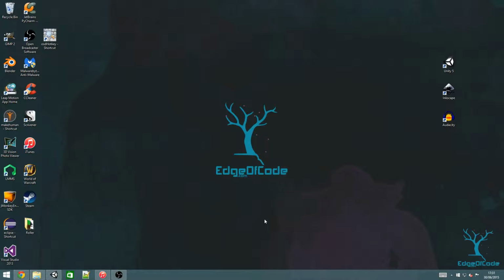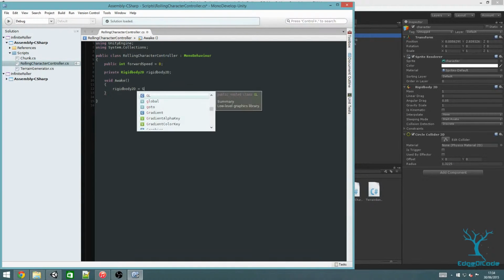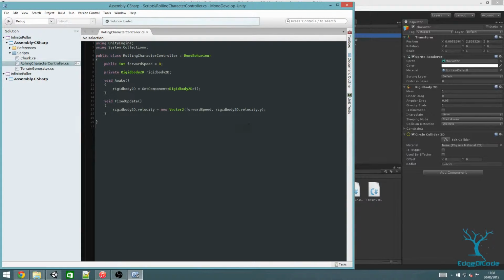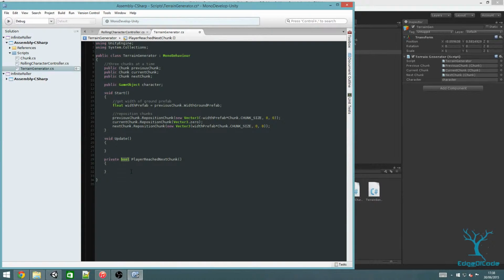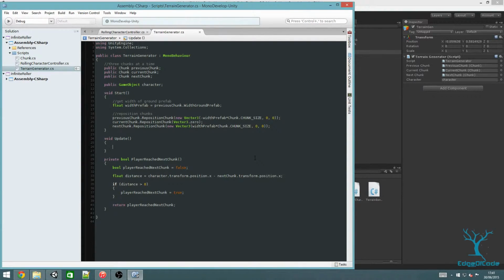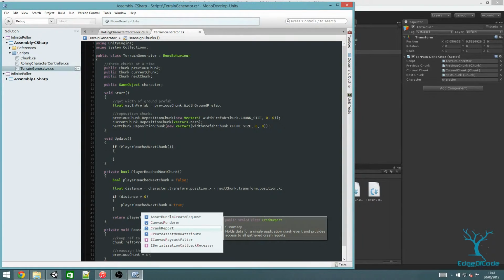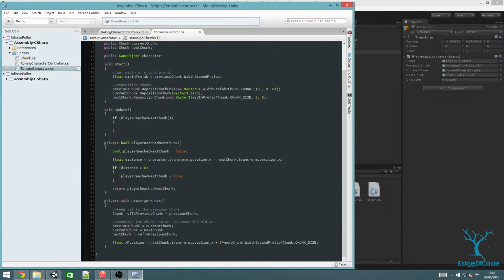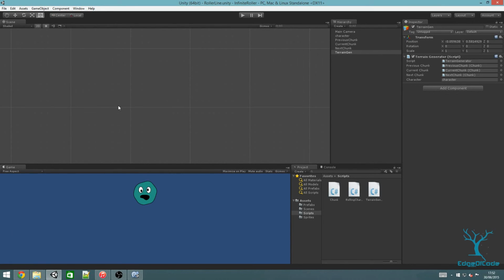Tutorial Three - Infinite terrain and character controller - Infinite Roller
In this tutorial, we'll expand on the code we wrote in the previous tutorial to make the terrain infinite. We'll also start coding a character controller.